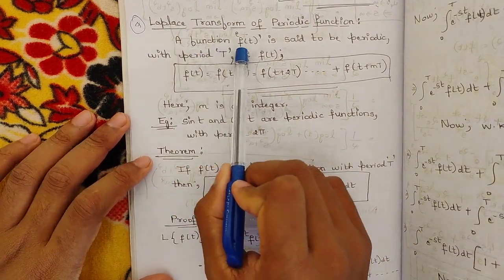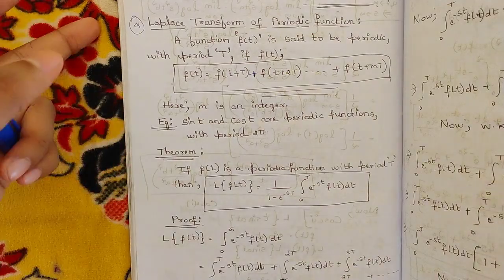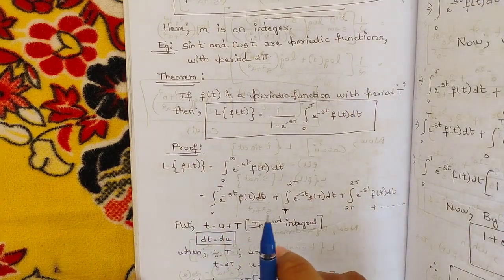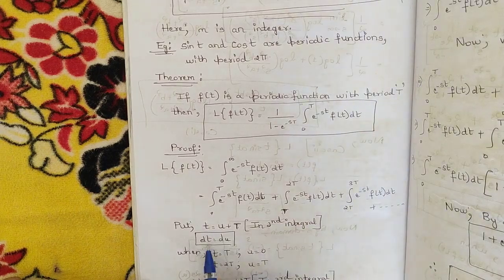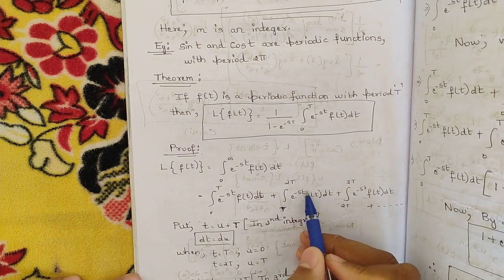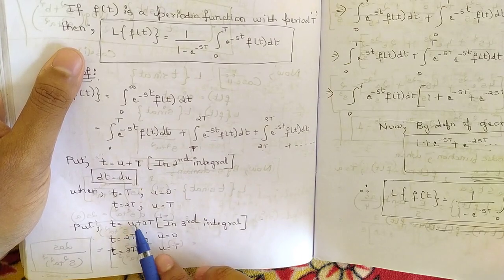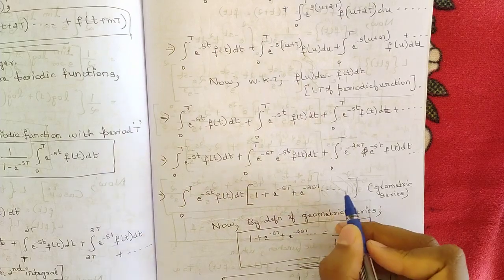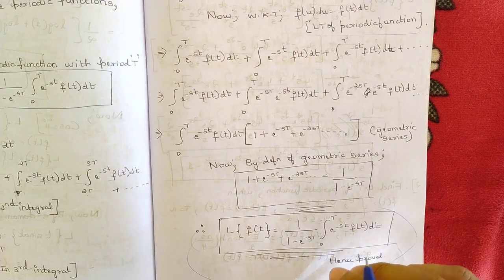7 Laplace Of Periodic Function Derivation Discussed Vector Calculus 2nd Sem 2022 Scheme VTU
Linear Dependency
Work Done
Green's Theore